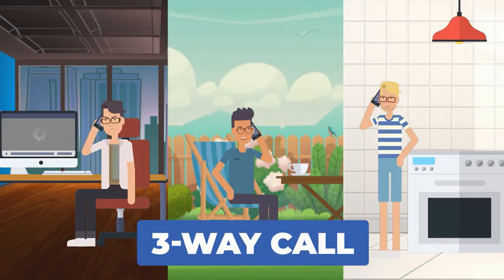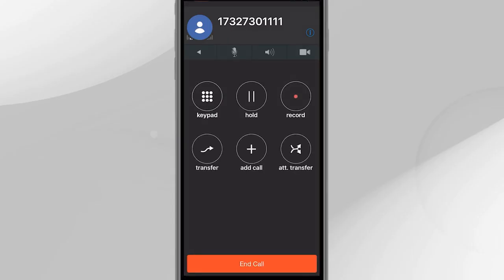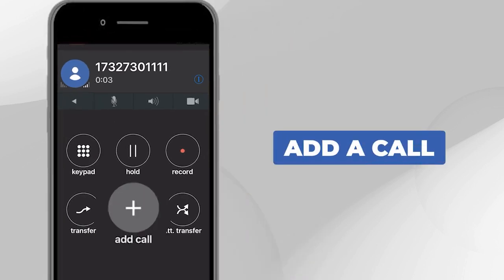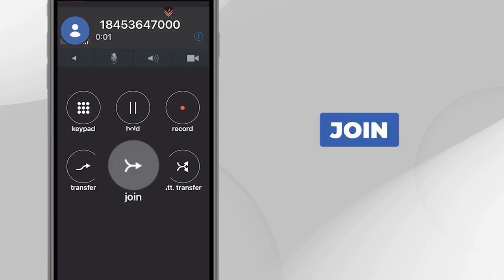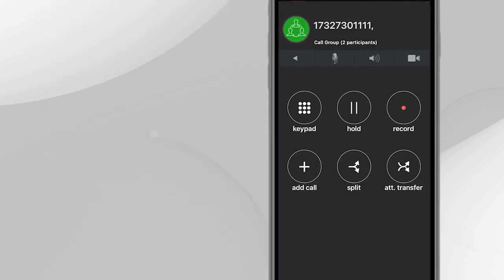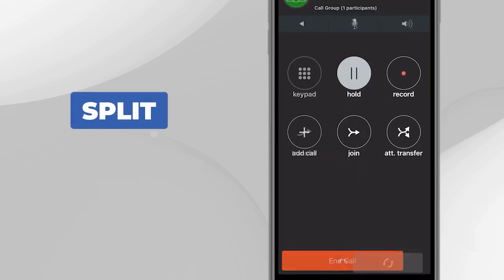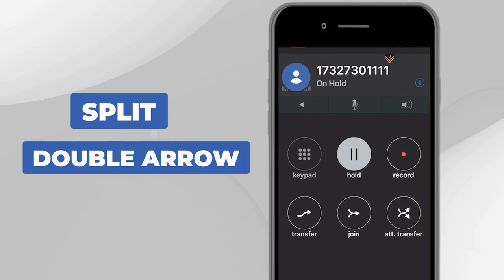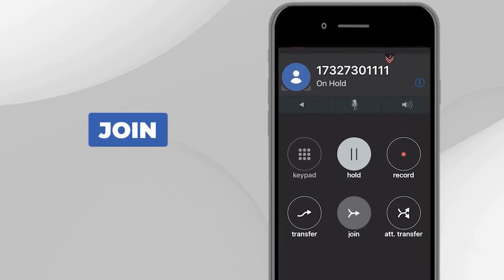Jivetel Shorts - Mobile App - 3 Way Call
Click SHOW MORE 👇🏻 to skip the introduction - The "Shorts" series are short clips from the main training video designed to zero in on the applicable topic so you don't have to watch the whole thing just to get to the part you want to see.

00:00 Intro
00:11 3 - Way Call